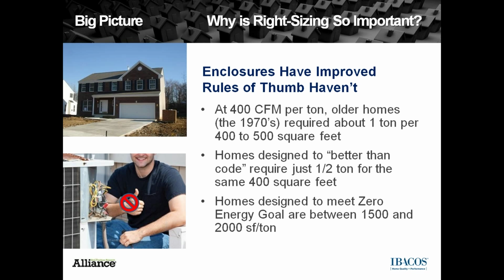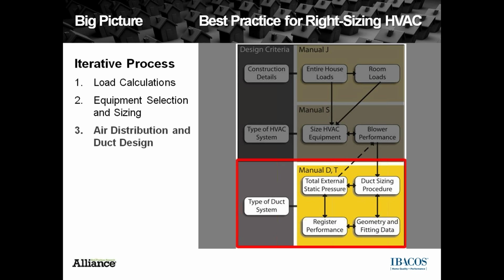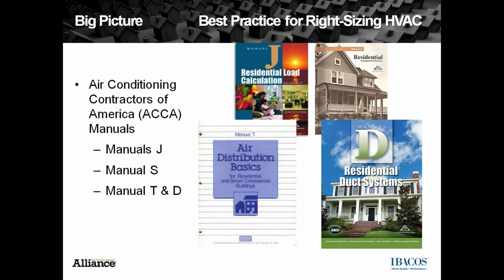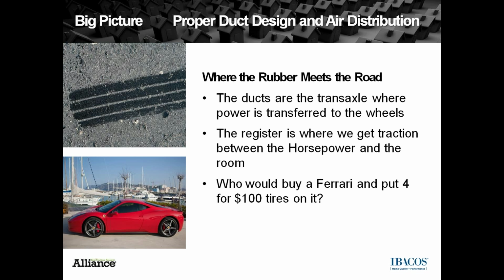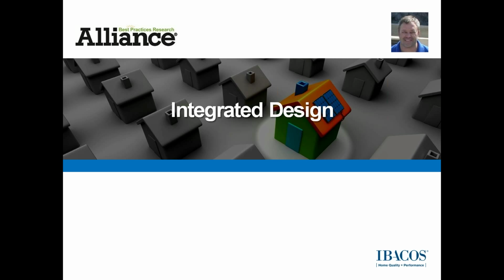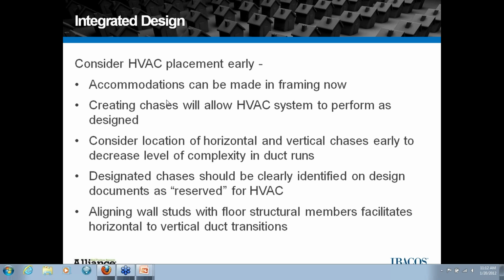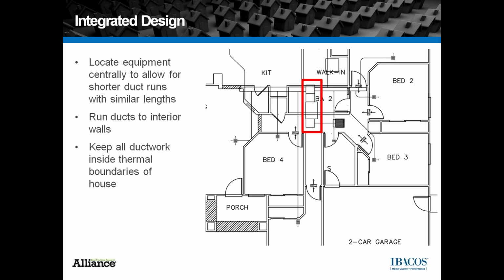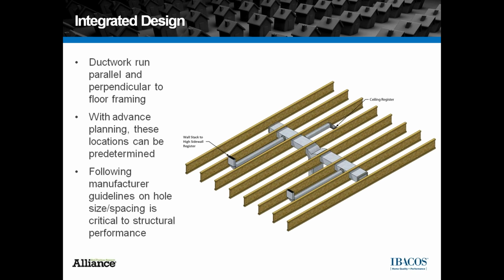Webinar Series "The Alliance": Right-Sizing HVAC: Air Distribution Part 1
This clip is segment from our webinar series, HVAC Right-Sizing: Air Distribution and Duct Design, hosted by the Best Practices Research Alliance Part 1 focuses on the big picture behind why right-sizing is so important and the nature and discusses how to take an integrated approach to design.